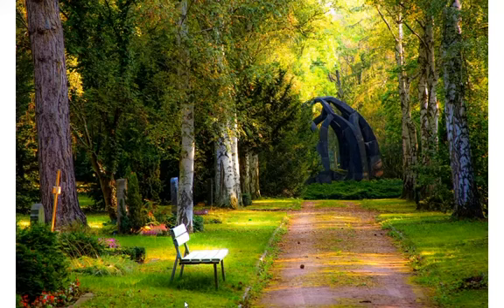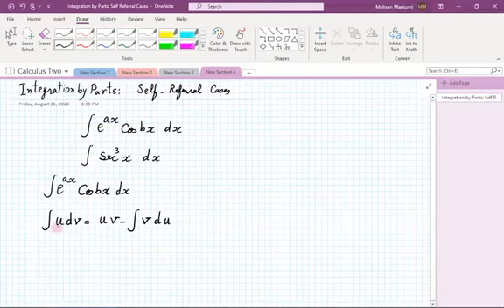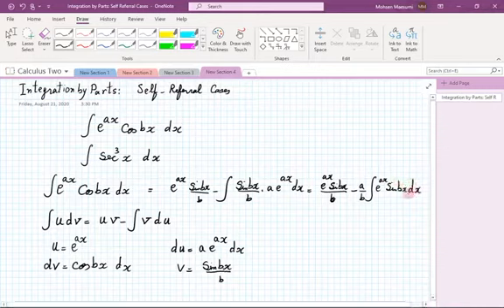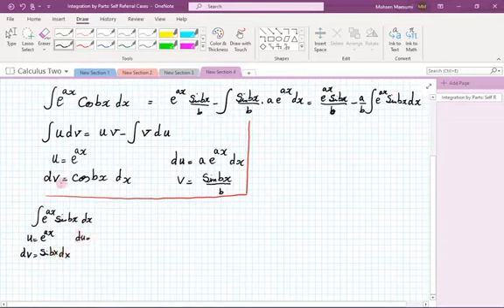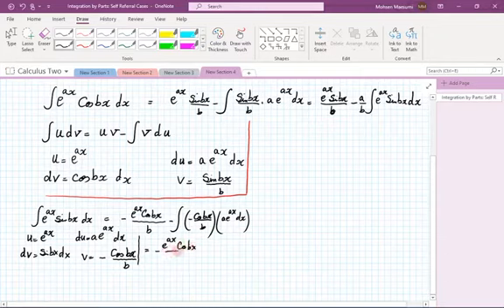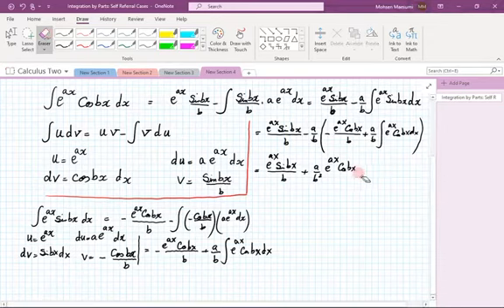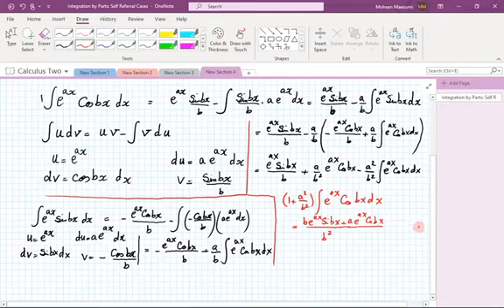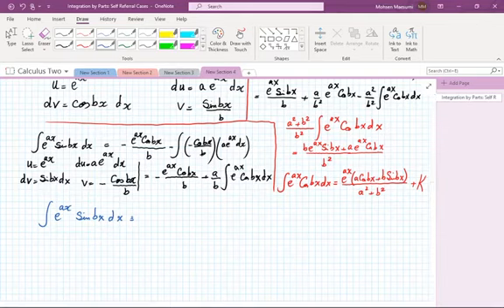C2-S, Cyclic Integration by Parts, exp(ax) cos(bx)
Calculating integral of exp(ax) cos(bx) by self referral. This means converting it to exp(ax) sin(bx) and then converting this back to the original exp(ax) cos(bx). (May also be called cyclic, circular, self-referential, self-referral.)